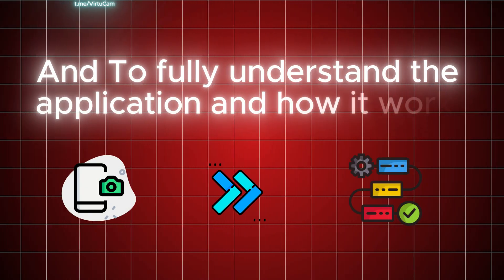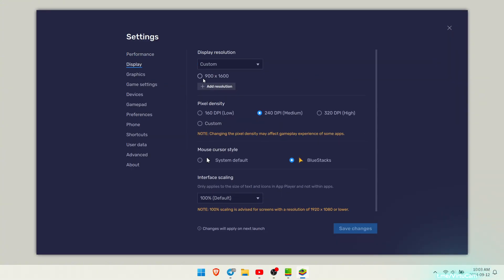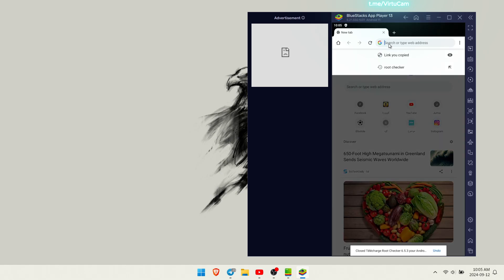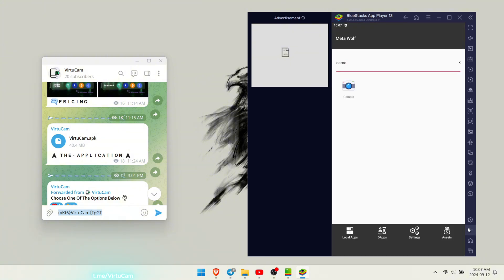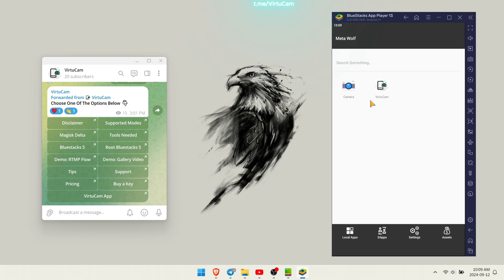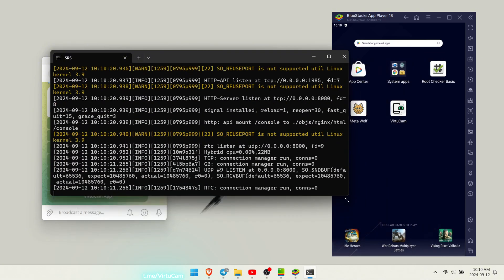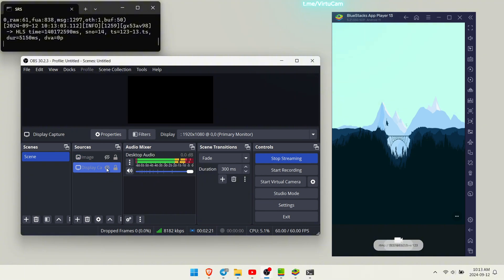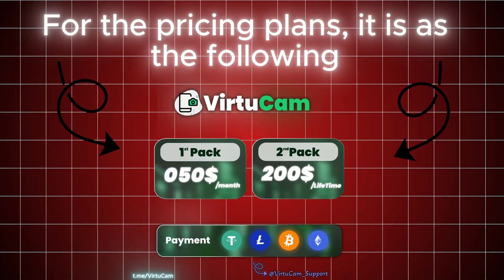Android Virtual Camera Setup: No Root Needed!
📱 About This Application:
VirtuCam is designed to let users modify and replace camera data. The app provides tools to alter and manage images and videos captured by the camera.

🌐 Site
🔗 Virtucam.io

🔗 t.me://VirtuCam